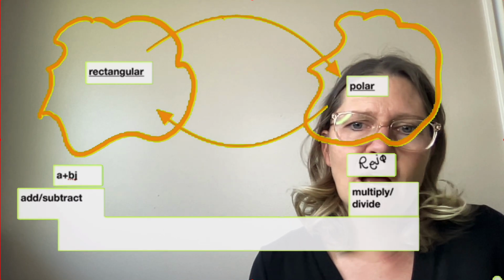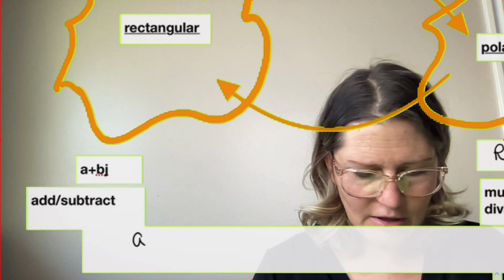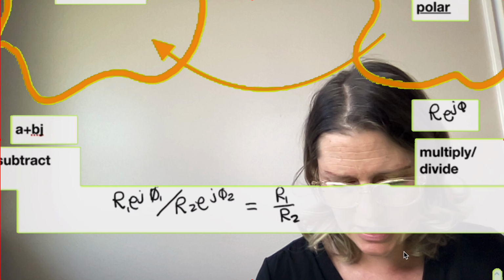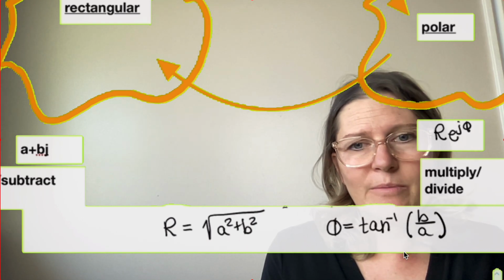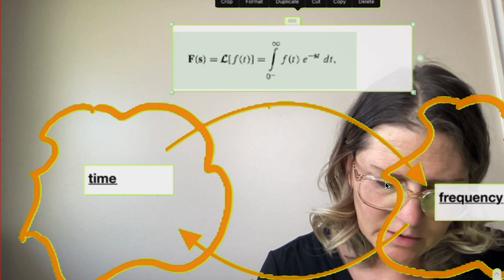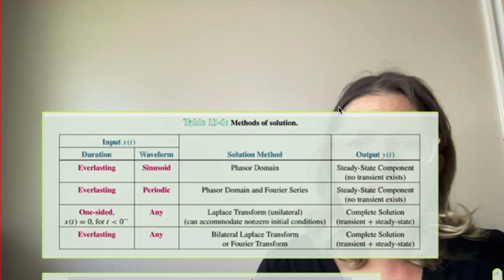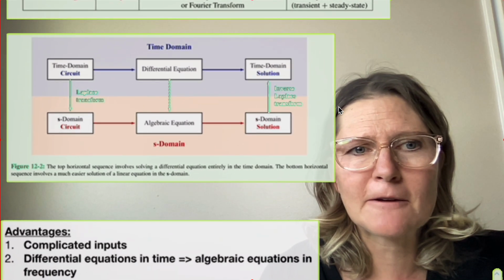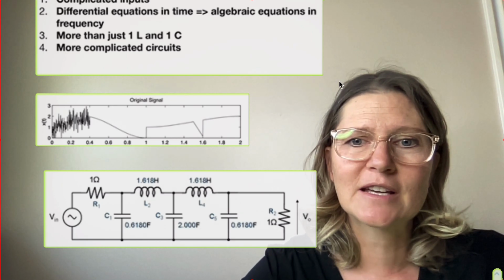ECE 2240 Introduction To Laplace